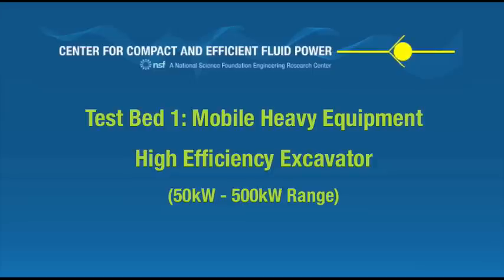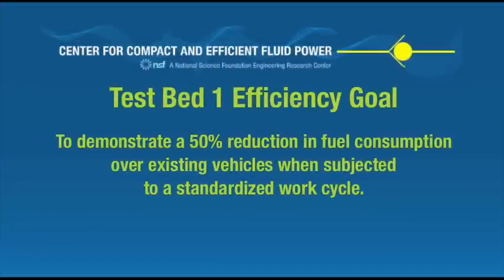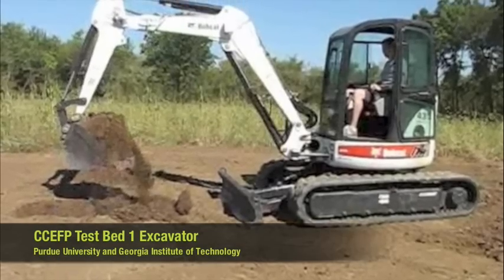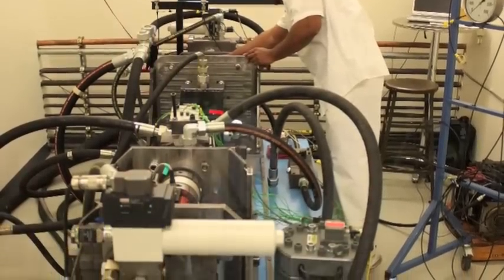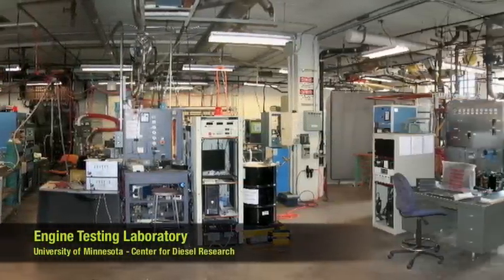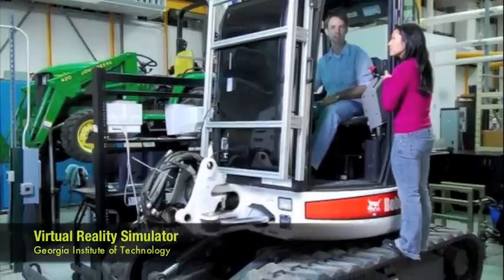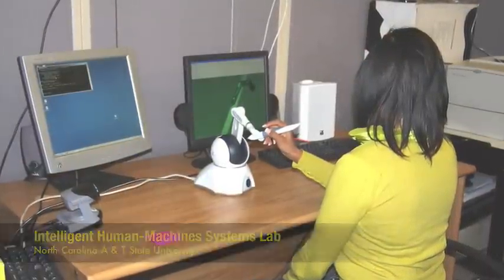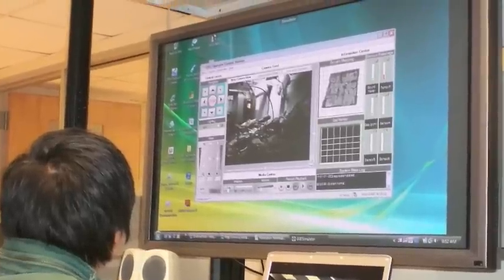CCEFP High Efficiency Excavator Test Bed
An overview of the facilities and equipment throughout the seven member institutions of the Center for Compact and Efficient Fluid Power that contribute to the research underway on the High Efficiency Excavator test bed.